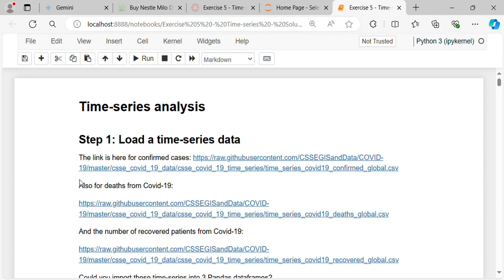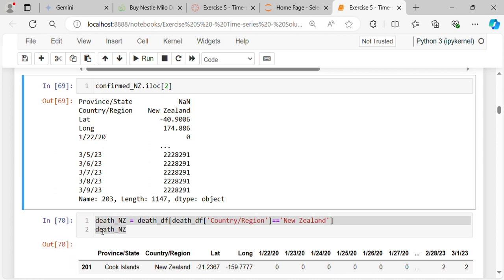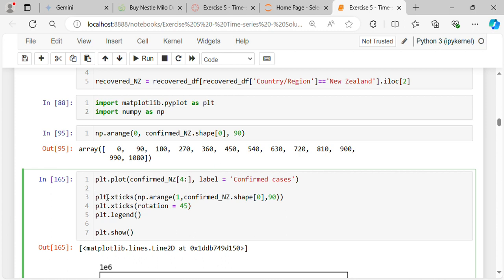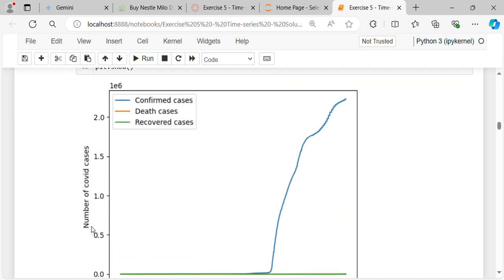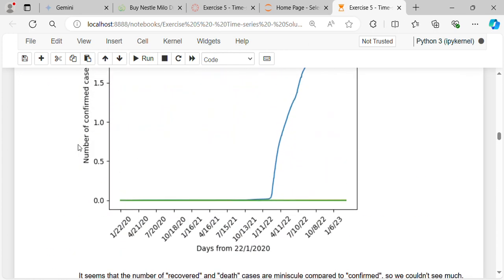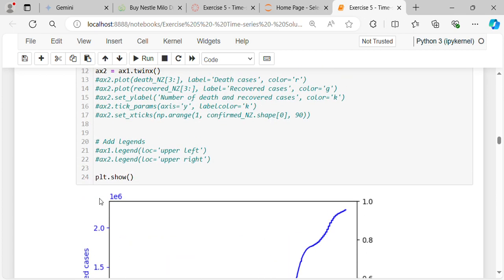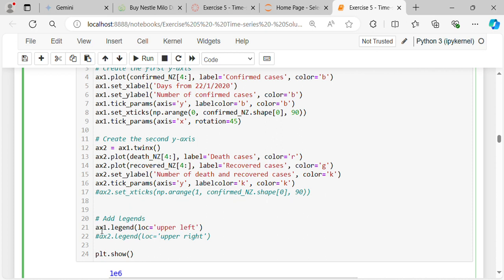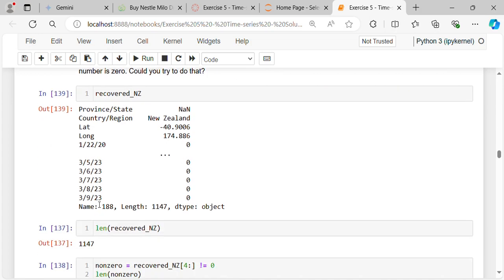Down time series covid data and explore